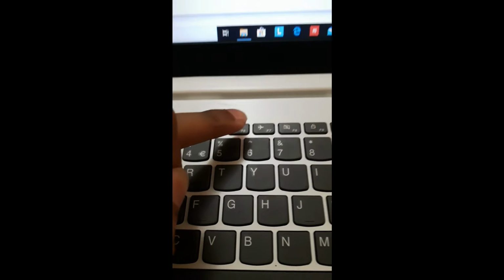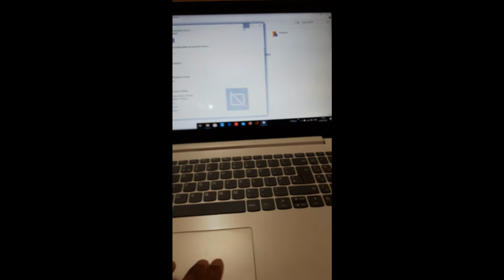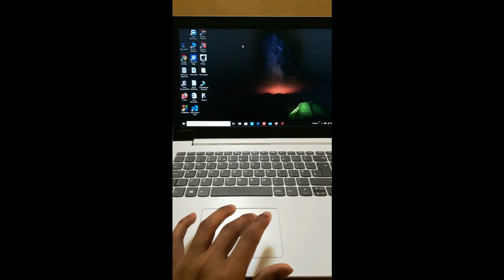Fix laptop touch pad if not working 2020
How to Fix Laptop Touchpad if  not working.
Hello everyone , in this video i will show you how to fix laptop’s touchpad not working Issue.There are several reasons for this problem . It can be happend because of when touch pad button is disabled .
Whatever the issue is , nothing to worry , by following this instruction in this video, you can easily get the solution of this problem.